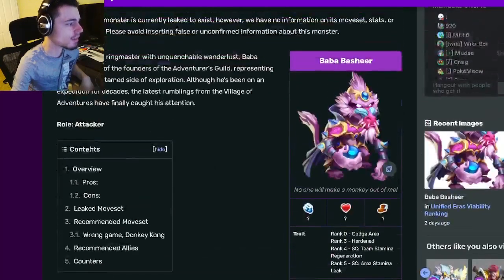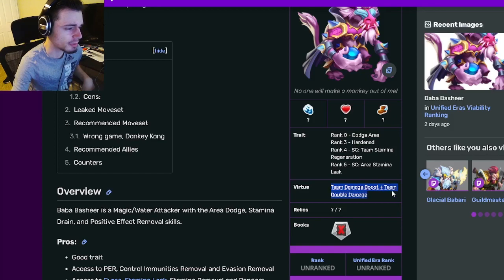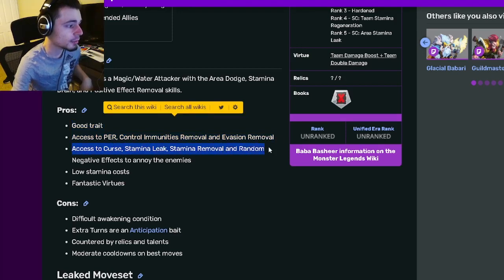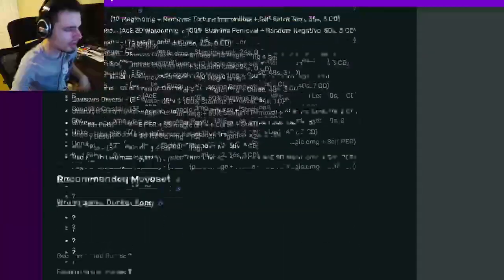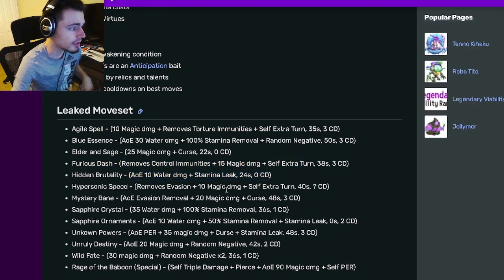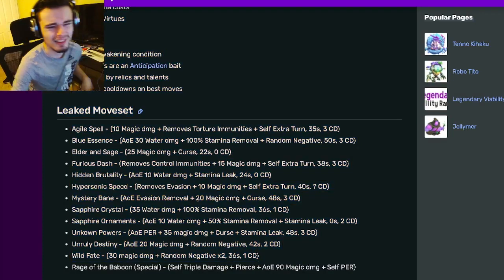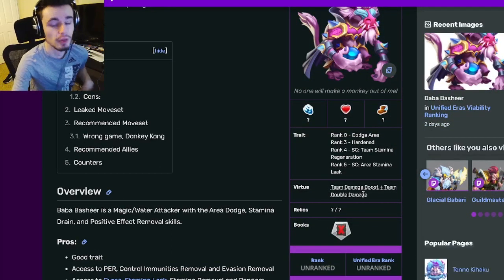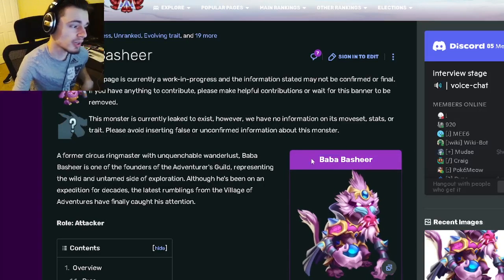Is the NEW ANCESTOR Baba Basheer Worth Getting? | Monster Legends